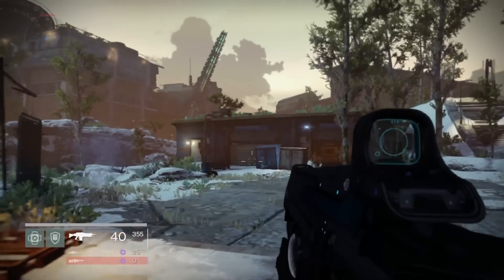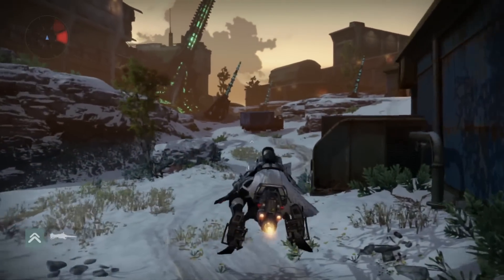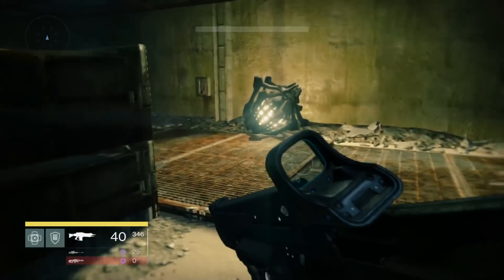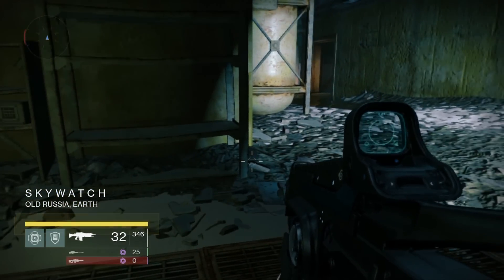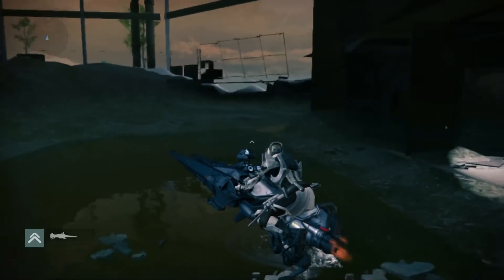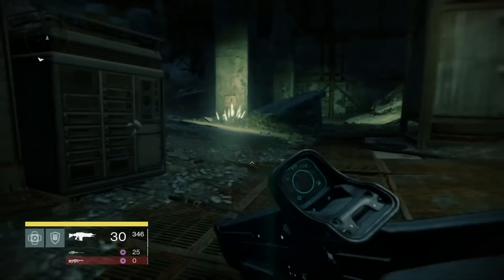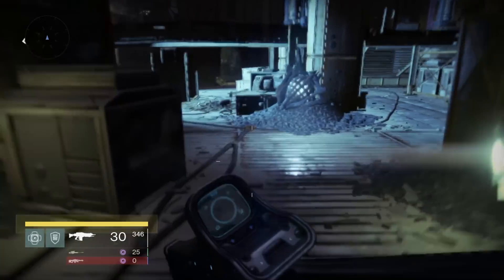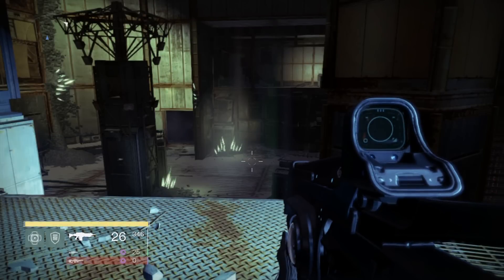Destiny - How To Glitch into The Jovian Complex STRIKE! (The Dark Below DLC)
Hey guys, here's a harmless little glitch on how to get into the future Jovian Complex Strike that we'll play during The Dark Below DLC! Enjoy!